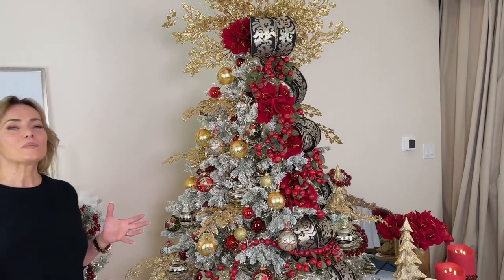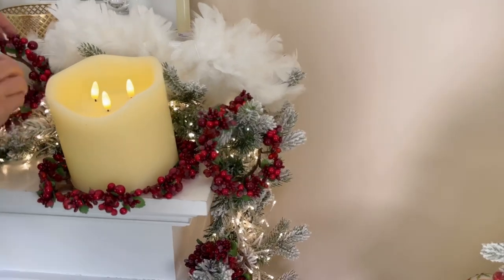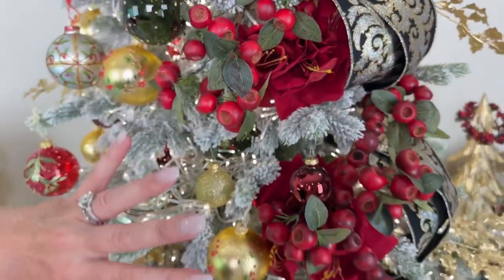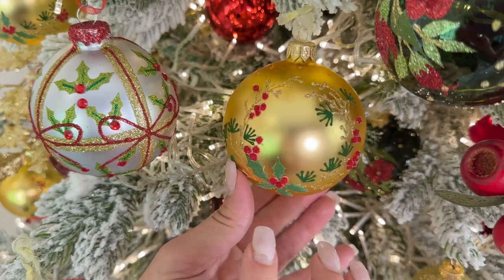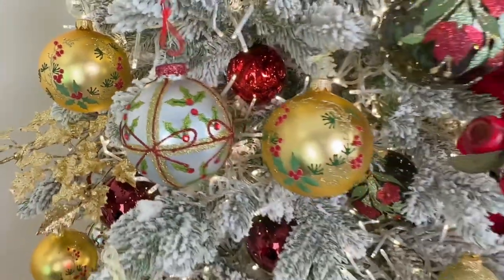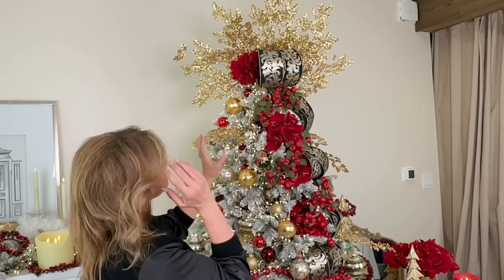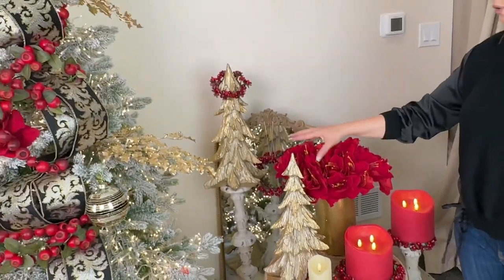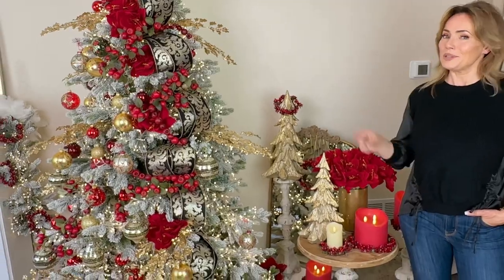“And So This Is Christmas” Tree | Lisa Robertson Christmas in July